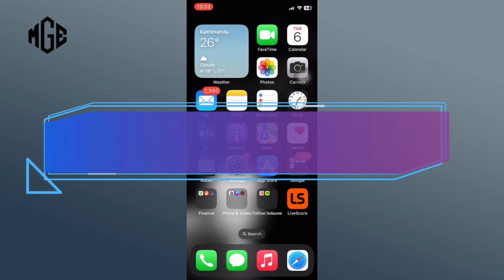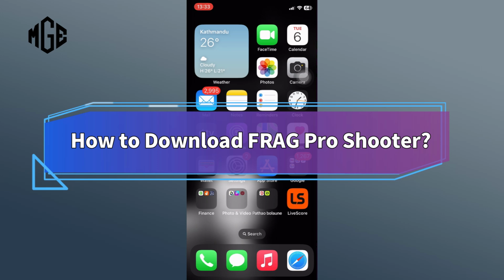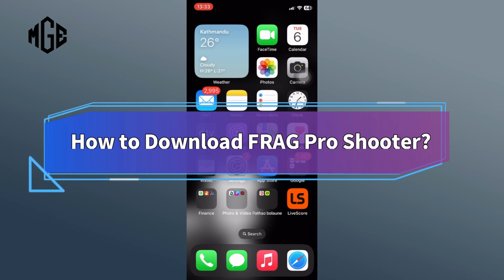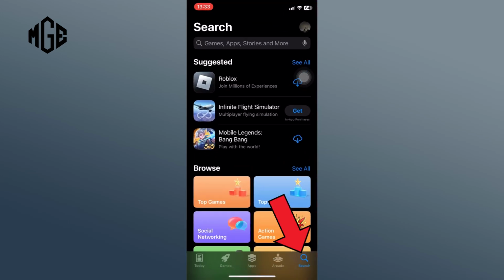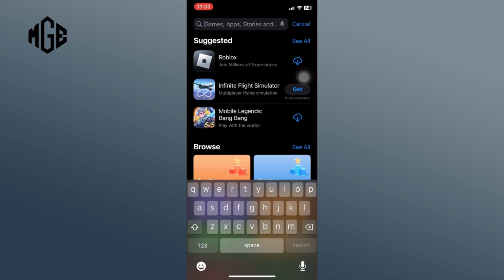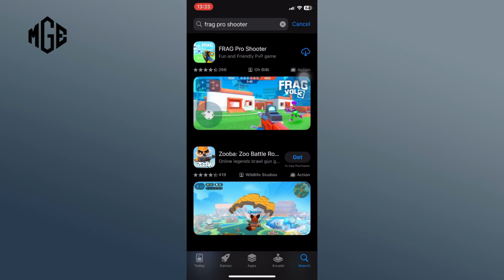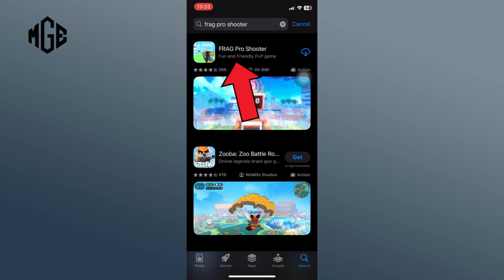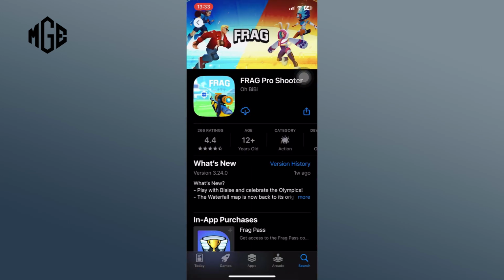How to Download FRAG Pro Shooter Game? 2024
First, open the App Store. Tap on the search icon at the bottom of the screen. In the search bar at the top, type "Frag Pro Shooter" and hit the search button. In the search results, you should see Frag Pro Shooter listed, usually at the top. Tap on the Frag Pro Shooter game to open its details page. On the app details page, you'll see a button that says "Get" or shows a cloud icon with an arrow. Tap on it.

And this is how you can download the Frag Pro Shooter game on an iPhone.